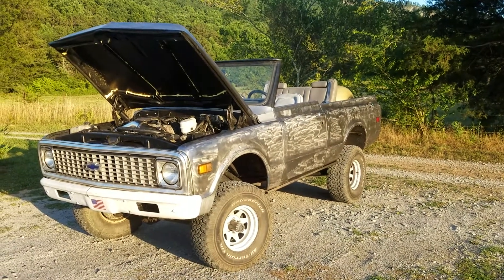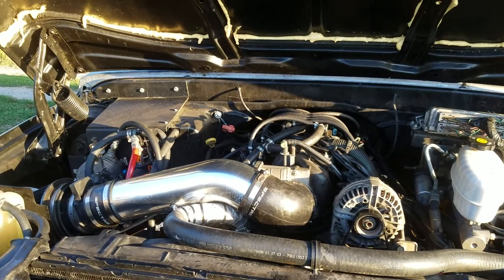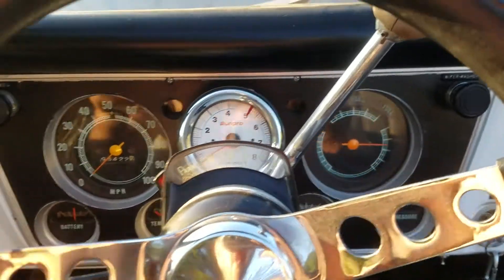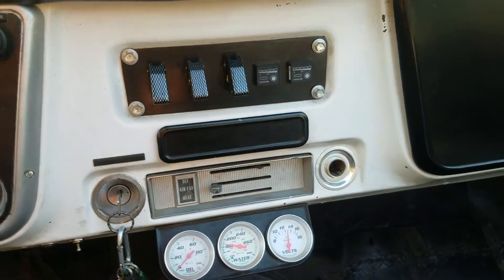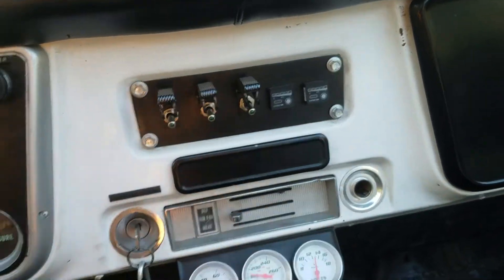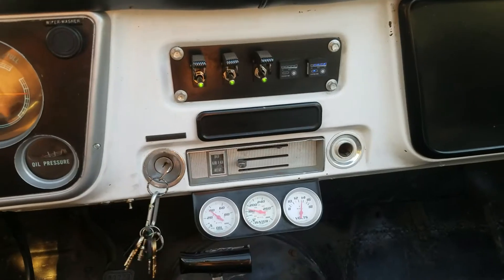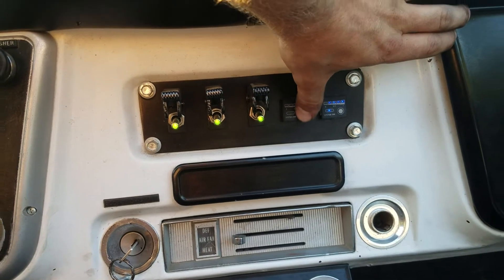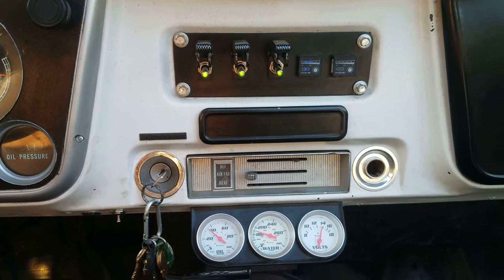Wild K5 Chevy Blazer Build - 5 Fuels!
This Chevy Blazer runs on 5 fuels! Share and like this video to get a shout out!
Filmed in spring of 2016.